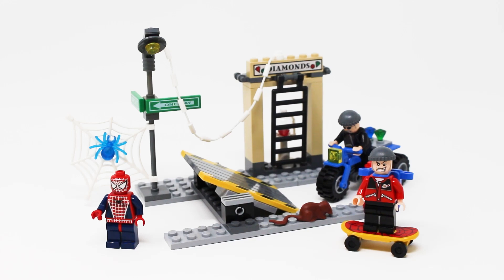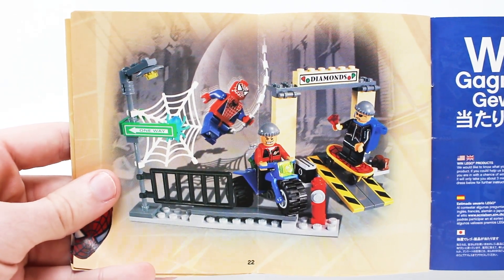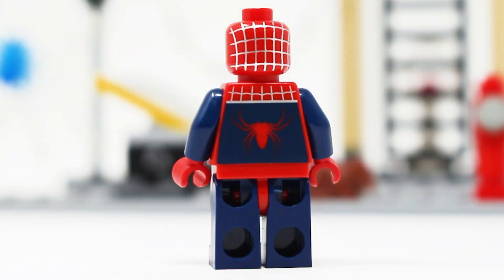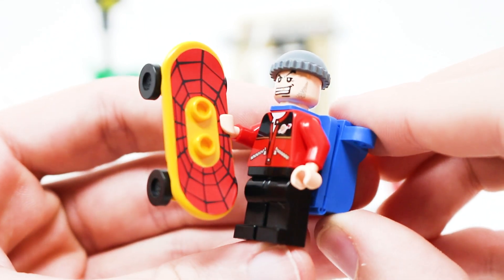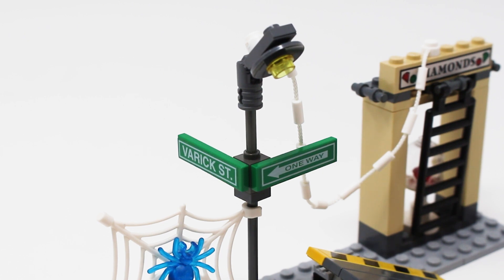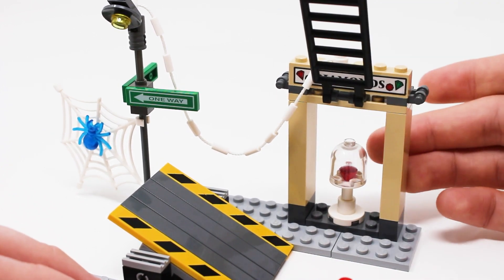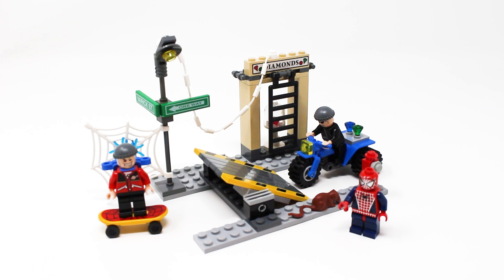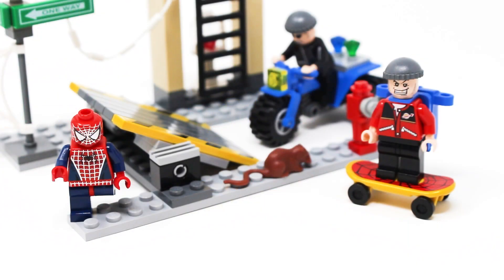LEGO SPIDER-MAN 2 4853 Spider-Man's Street Chase REVIEW! (2004 set)